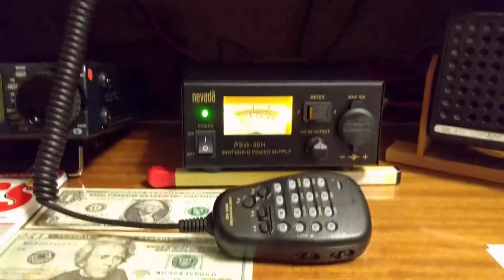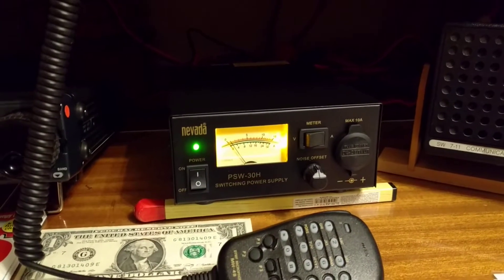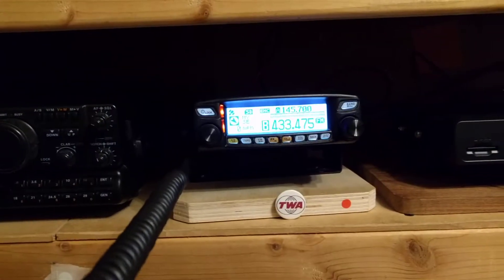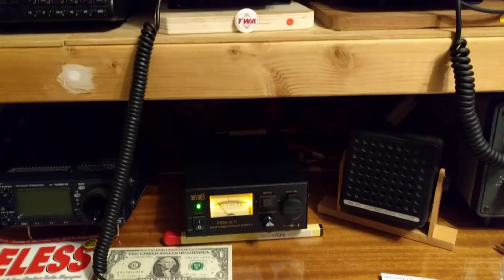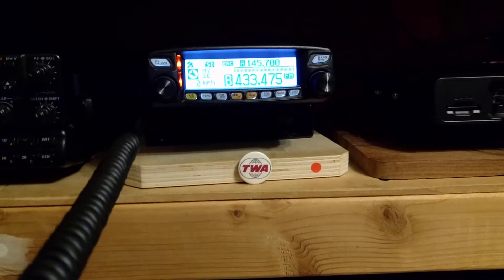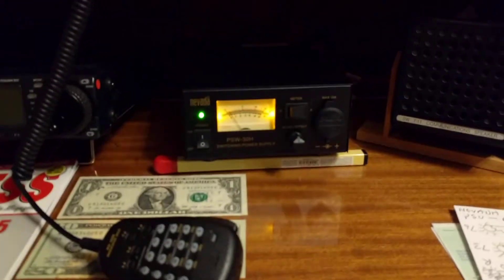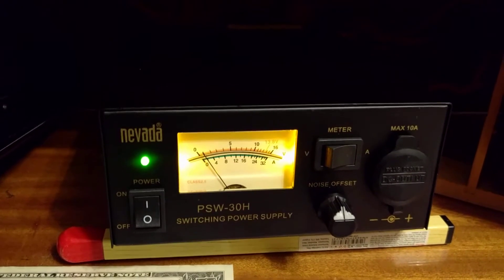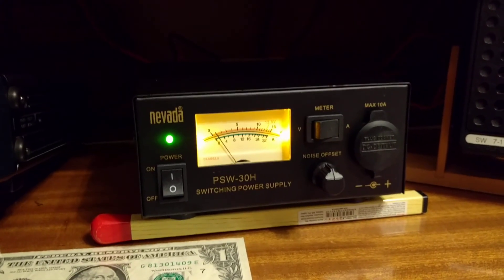Nevada PSW-30H Switch Mode PSU-Part 2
Ham, Radio, Switch Mode power supply, PSU, 30 amps, radio, Nevada Radio.